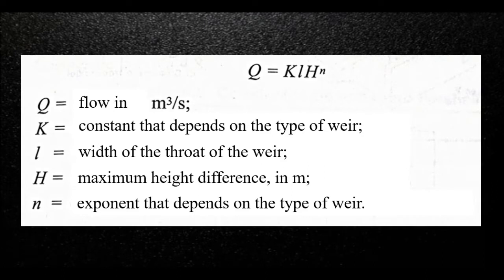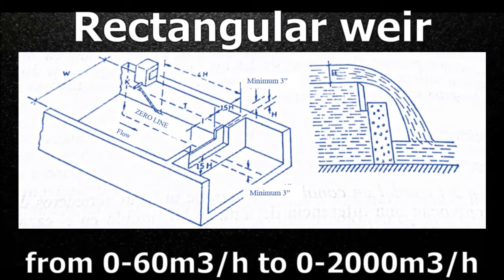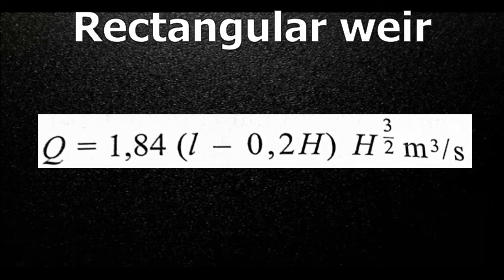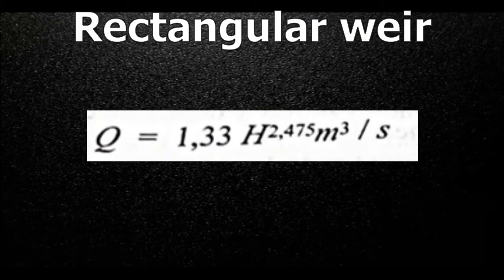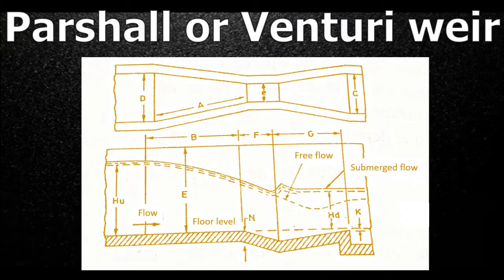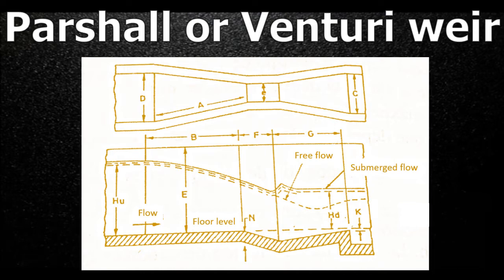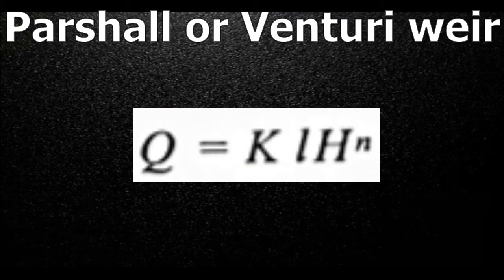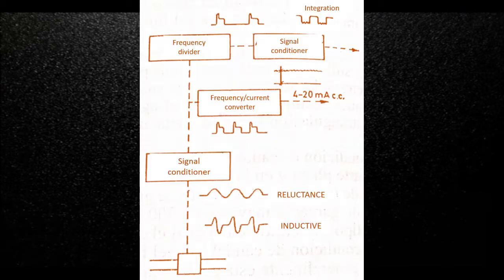Volumetric velocity flow meters: Weirs, free and submerged flow, and more!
Weirs 0:08
   Types of weirs 0:43
     Rectangular with lateral concentration 0:47
     Triangular or V shaped 1:12
     Cipolleti or trapezoidal with the groove in the shape of an inverted trapezoid 1:37
     Parshall or Venturi weir 1:56
       Free flow 2:26
       Submerged flow 2:55
Turbine meters 3:18
   Converters 3:42
     Reluctance 3:48
     Inductive 4:04
   Features 4:26
   Considerations 5:16

Bloopers 6:05